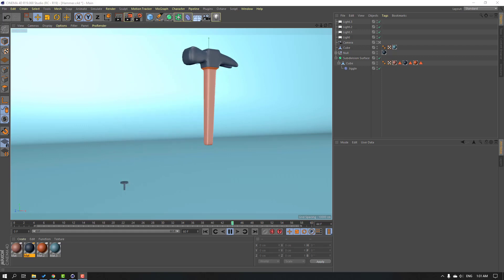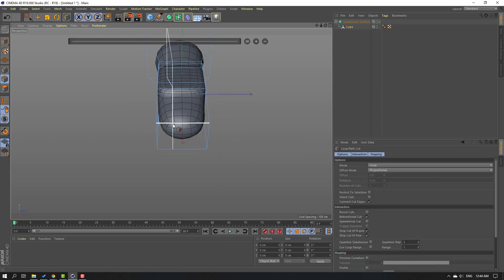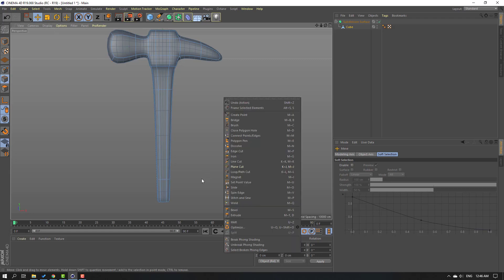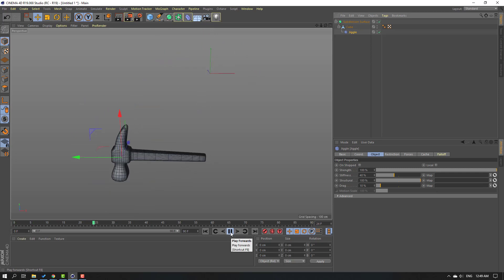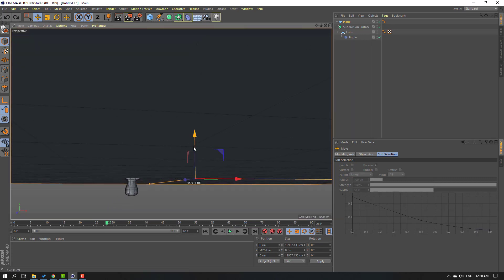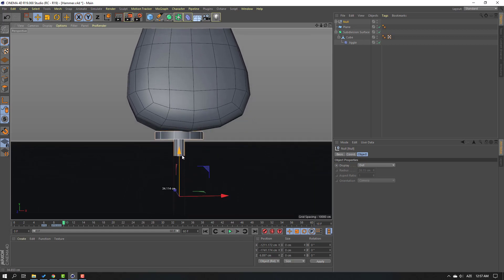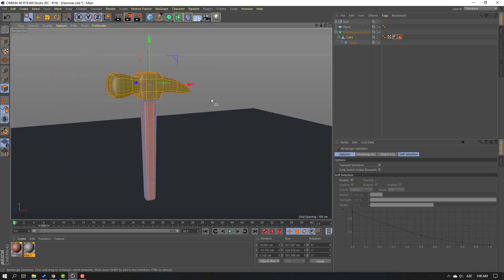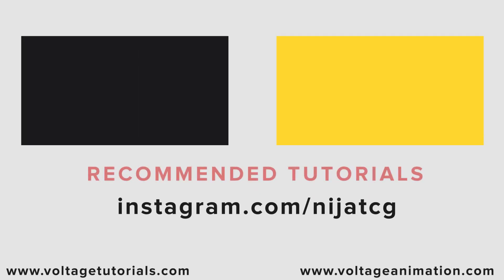Cinema 4D - Create Your First Animation - Hammer Loop Animation Tutorial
Hi guys, welcome to my new Cinema 4D tutorial. In this tutorial i will show how to modeling and animate hammer loop animation with Maxon Cinema 4D. Let's get started!

Time codes
00:00 - Preview Video
00:10 - Intro
00:14 - Modelling Hammer 3D Model
04:42- Ready for Animation
04:51 - Create Animation Keyframes
06:00 - Add Jiggle for Bounce Effect
06:47 - Create Ground
07:45 - Nail Modeling
09:35 - Create Animation Keyframes for Nail
11:04 - Create Materials
13:28 - Render Settings ( Lighting )